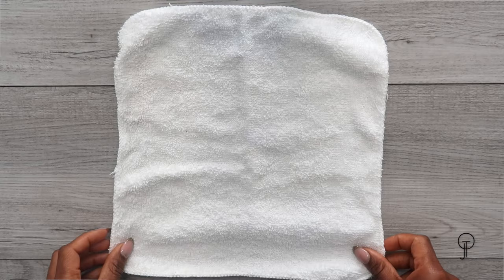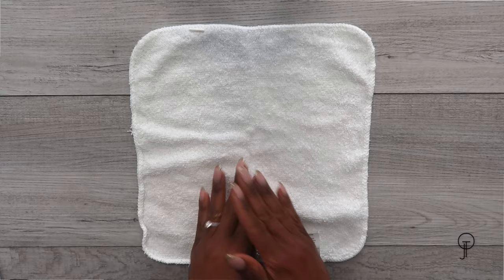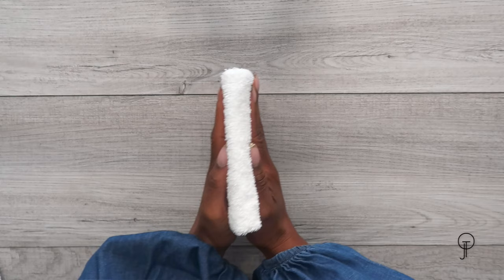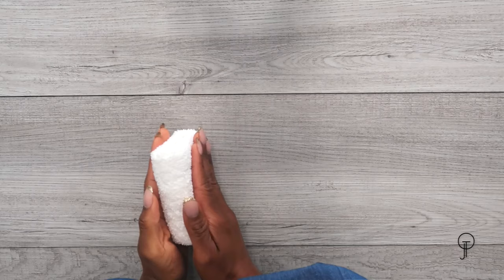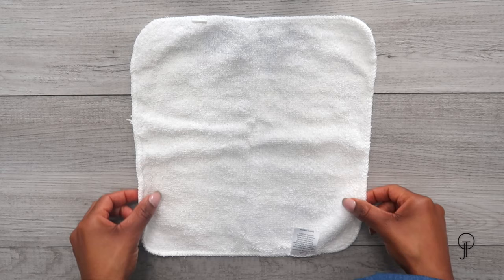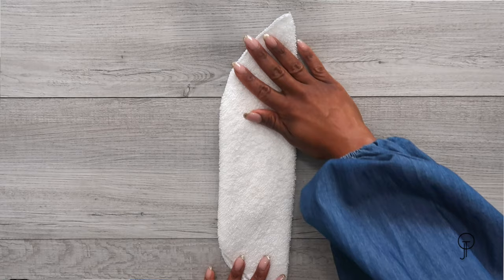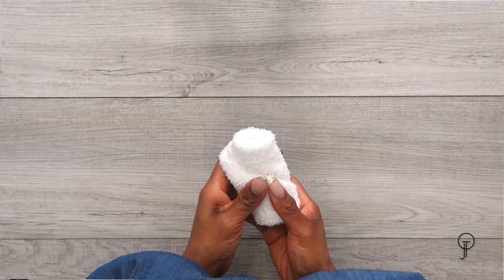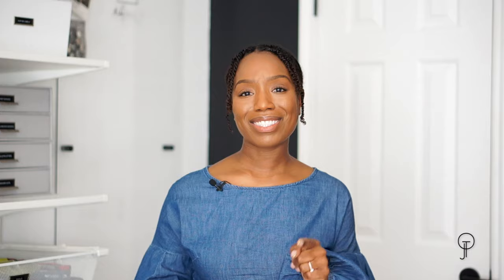3 Simple Ways to Fold a Washcloth Towel | Judi the Organizer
DOWN HERE
Hello, Spacers!

Because many people loved my 3 simple ways to fold a bath towel video, I wanted to create a similar video but rather than bath towels, this one is focused on washcloth towels, which are essential in my home. The folding techniques in this video are very simple and easy to do.

Check out my last video here: Organizing Ale's Pantry + Shopping at Ikea and The Container Store

Items mentioned in video:

6pk Washcloth - Room Essentials™

Sherescuedit is an organizing series that focuses on me Judi organizing and designing spaces in my home and in other people’s homes.

Judi is a Houston based Organizing Consultant and the head of her organizing firm, Rescue My Space.

After being in business for over 5 years, she has had the honor to see so many lives change in just hours and because of that, she continues to spread the importance of living a more organized life to anyone she comes into contact with. Through her YouTube channel showcasing different ways to organize any space in your home to her new web-series SheRescuedIt, she is here to stay and rescue you!